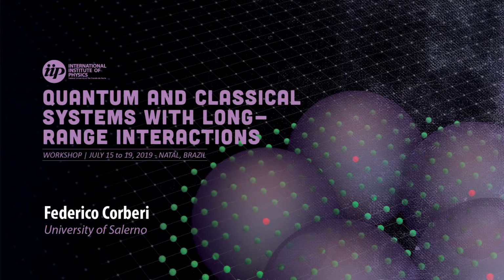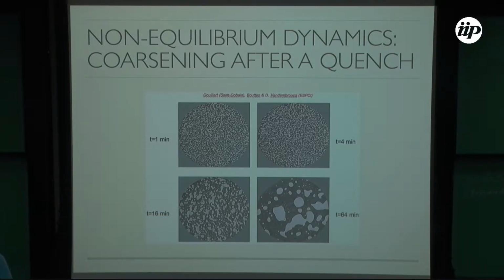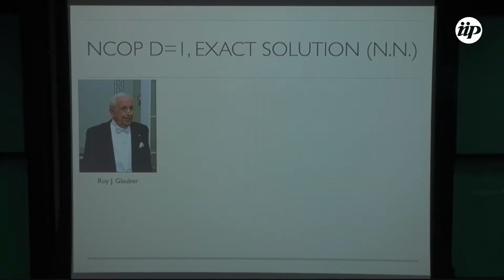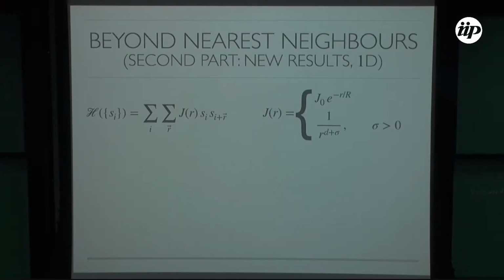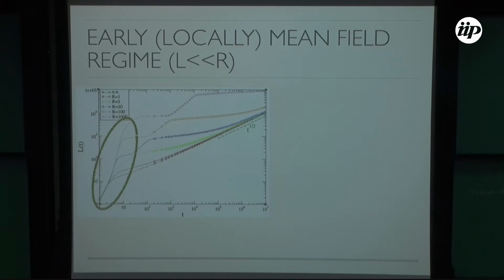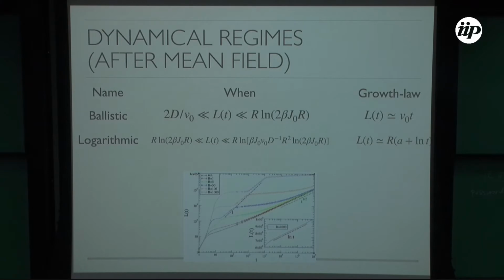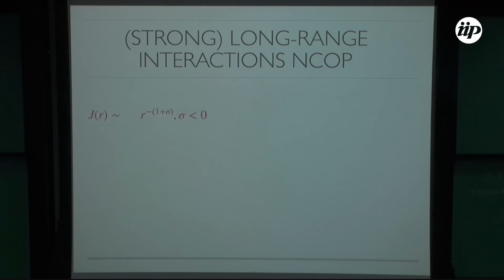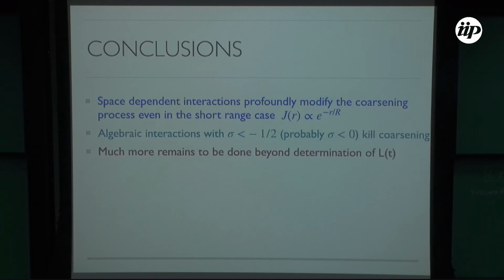One dimensional phase-ordering in the one dimensional (...) - Federico Corberi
Full title:
One dimensional phase-ordering in the one dimensional using model with space decaying interactions